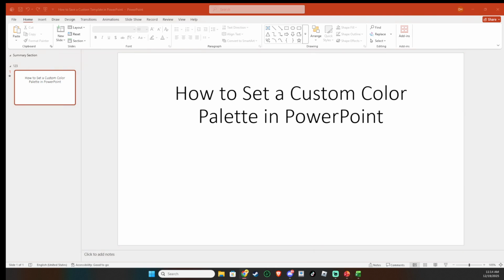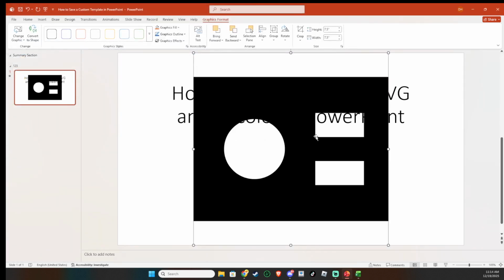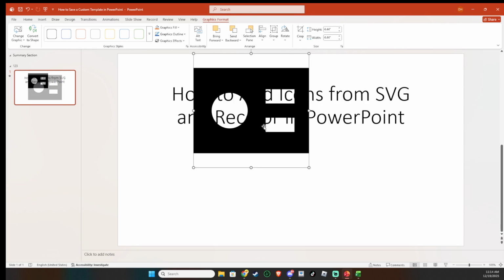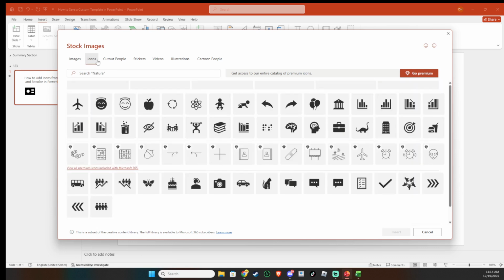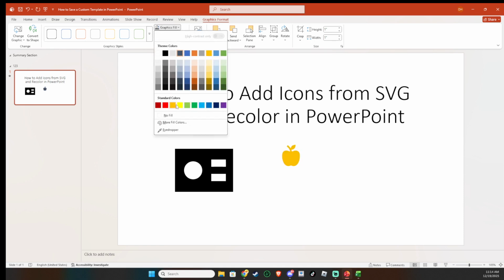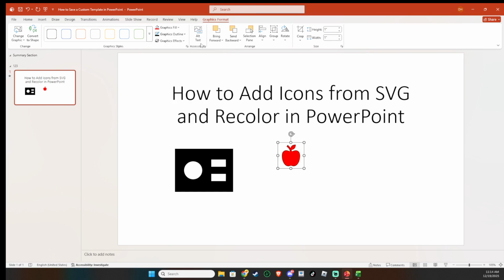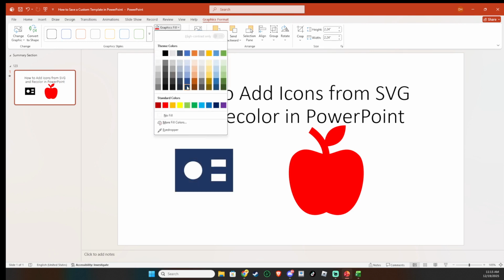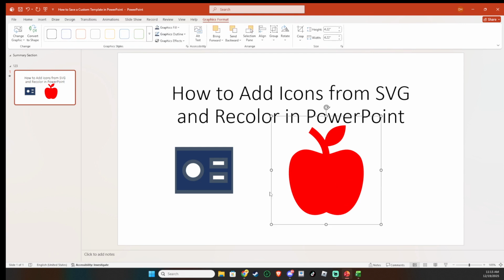How to Add Icons from SVG and Recolor in PowerPoint [2026 Full Guide]